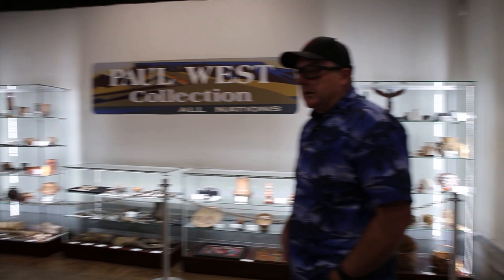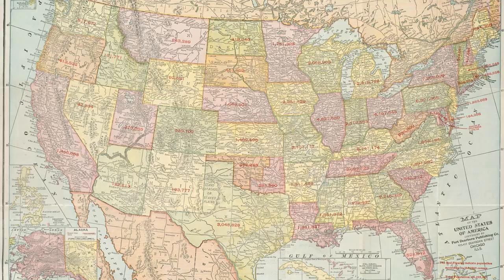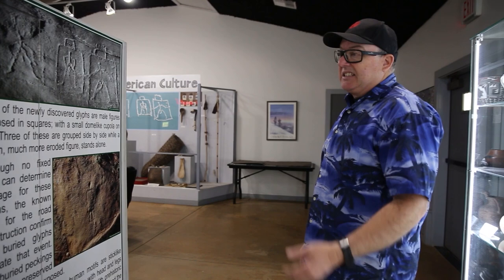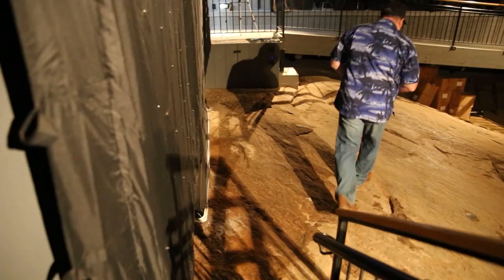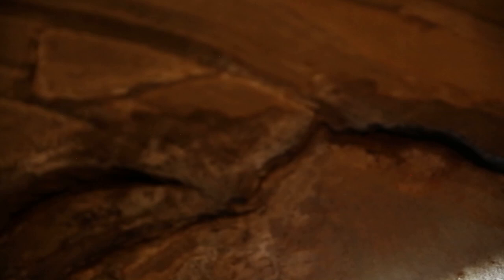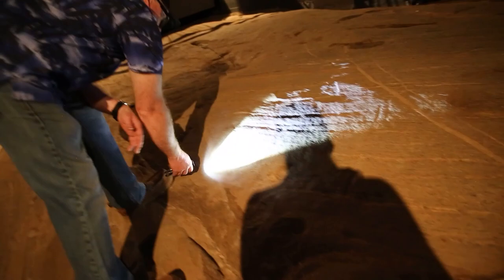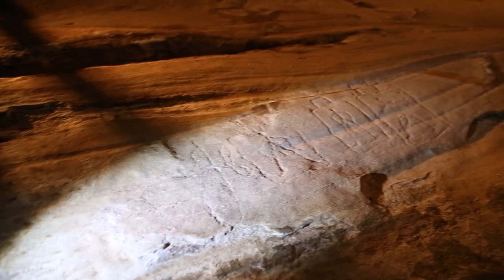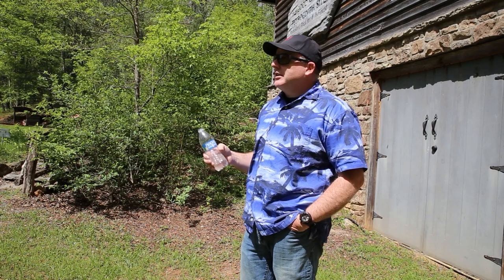Hagood Mill Petroglyphs: An Interview with Michael Bramlett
Join me for an interview with Michael Bramlett and hear his story about discovering the petroglyphs at Hagood Mill Historic Site in Pickens County, SC.